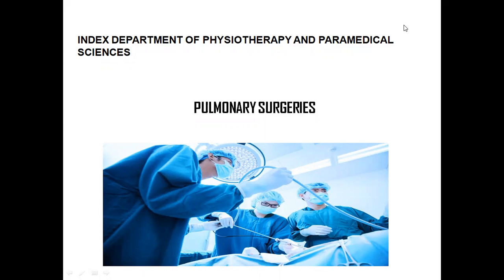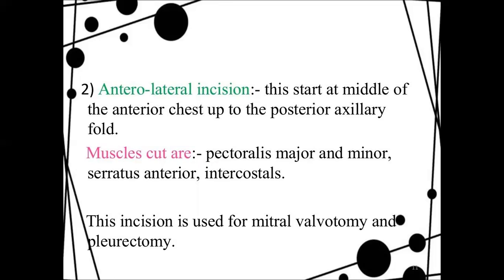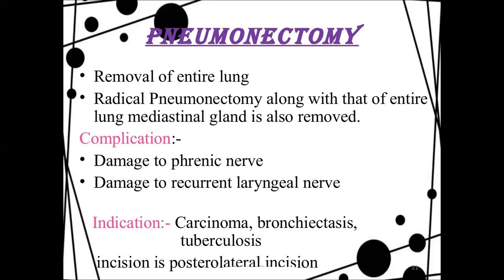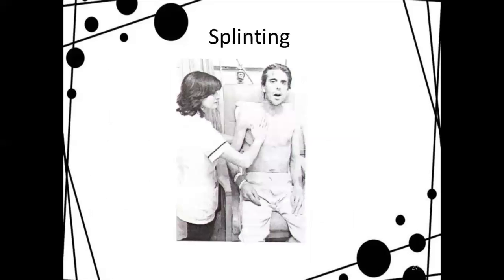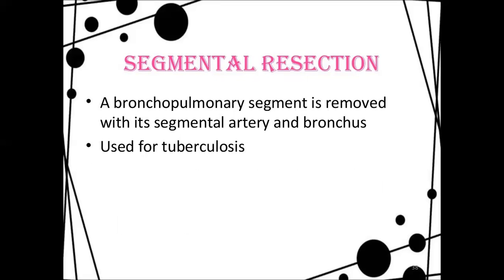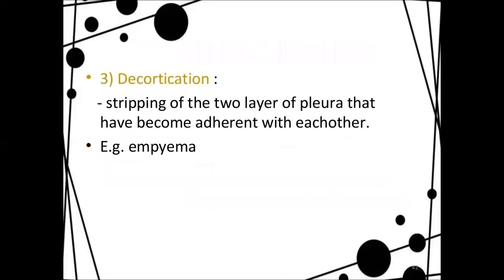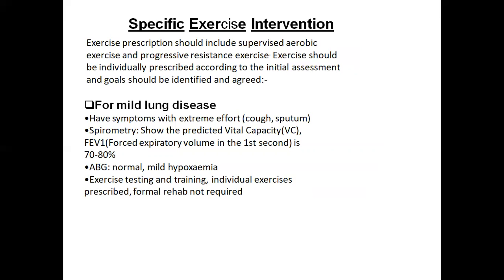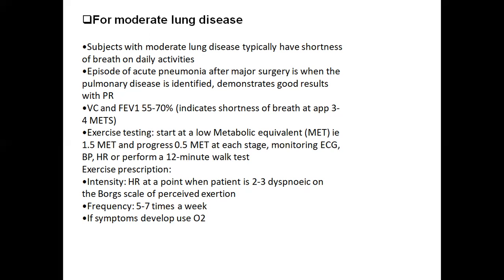PULMONARY QND CARDIAC SURGERIES